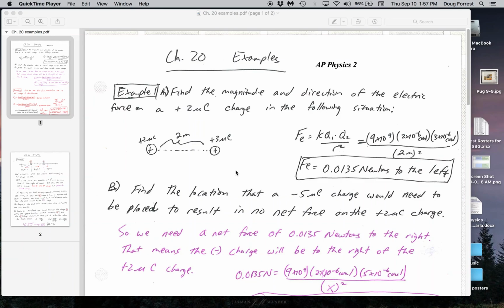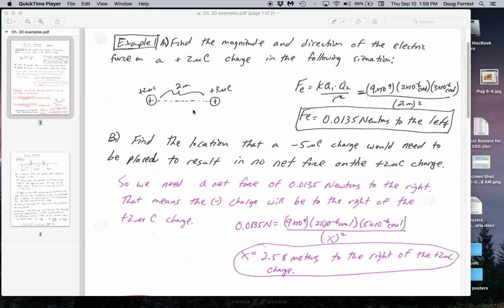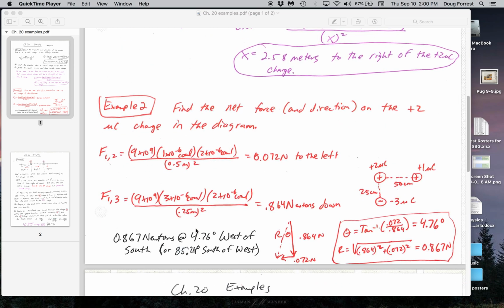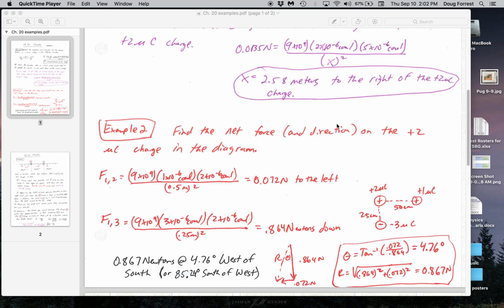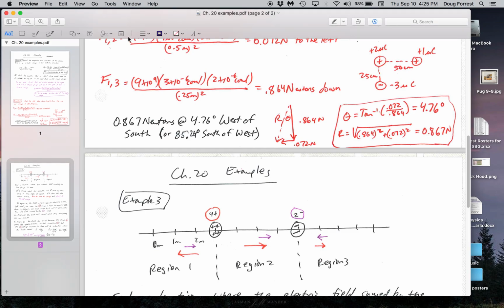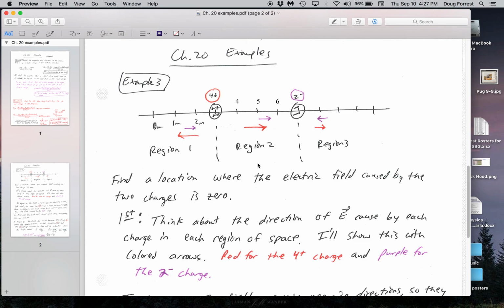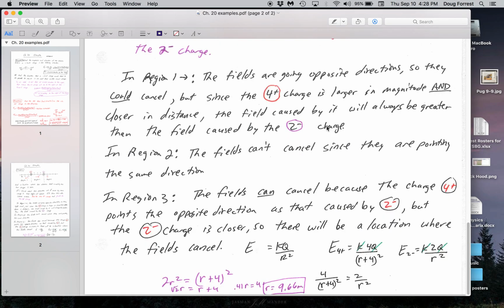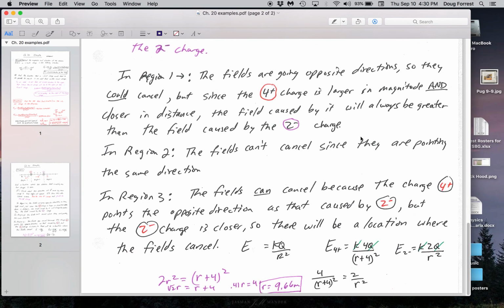Ch 20 sample problems video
I go through how to solve three sample problems from Ch. 20.